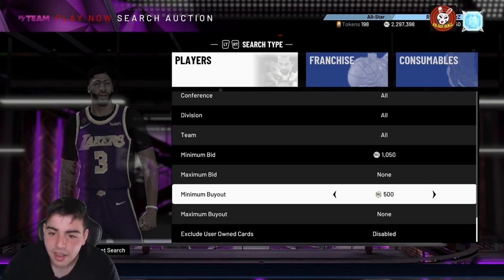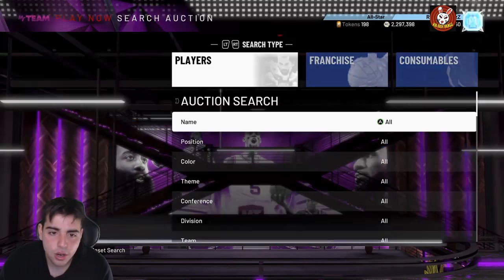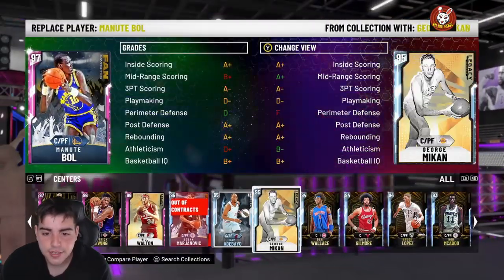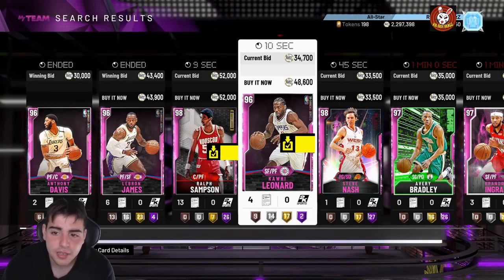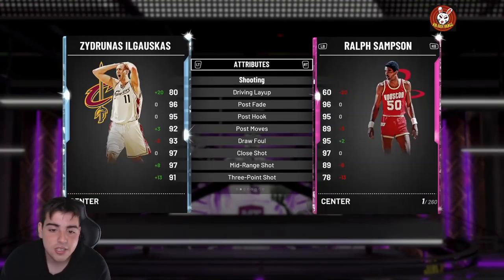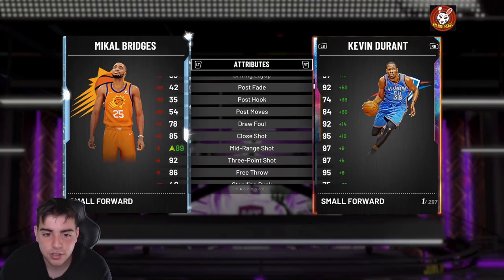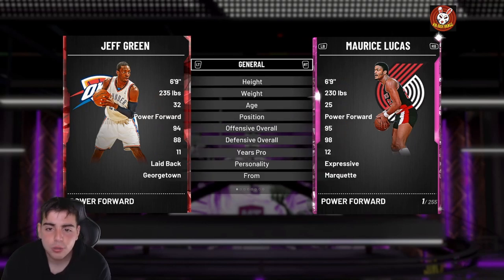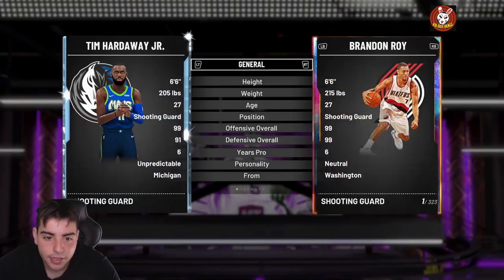INSANE HIDDEN GALAXY OPALS! INSANE CHEAP PLAYERS! | NBA 2K20 MY TEAM